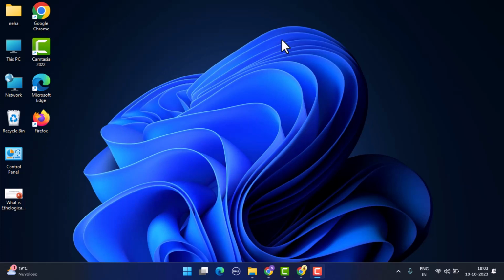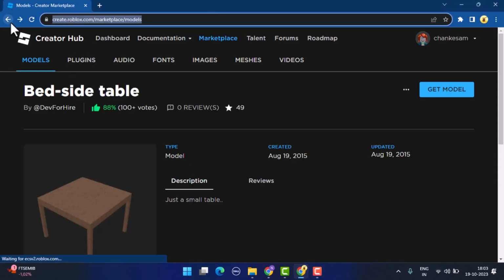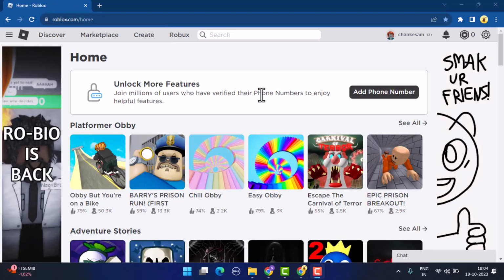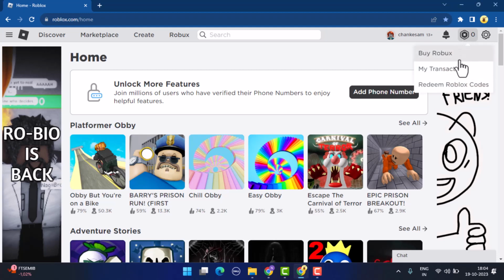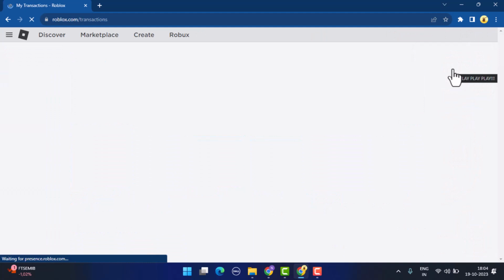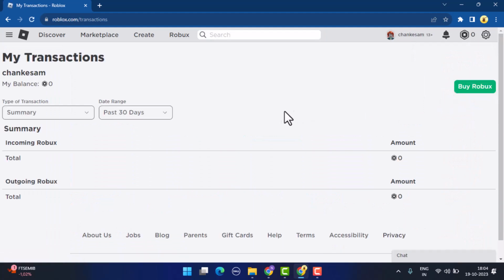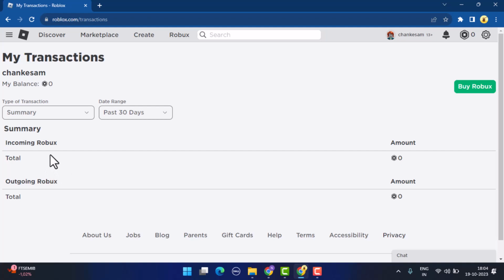How to Claim Pending Robux - Fix Robux Donation Not Showing Up from Roblox Pls Donate !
This video guides you in an easy step-by-step process to claim Pending Robux on roblox.

Chapters / Timestamps
0:00 Intro
0:14 Claim pending Robux on Roblox
1:09 Outro